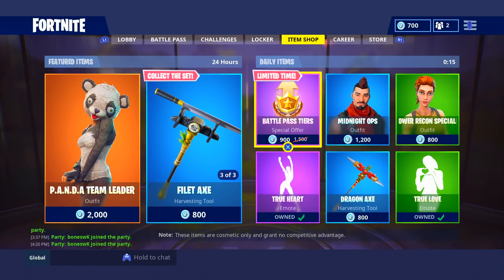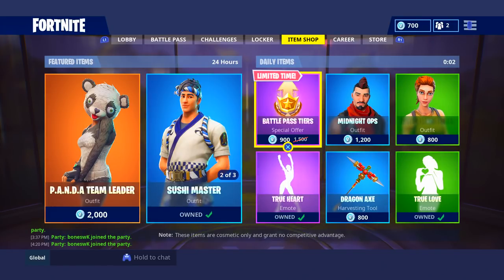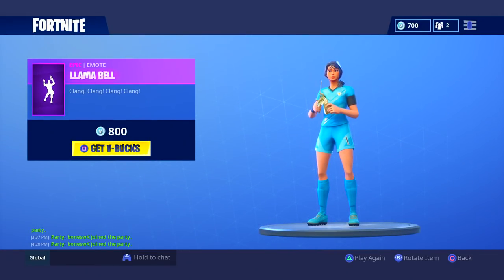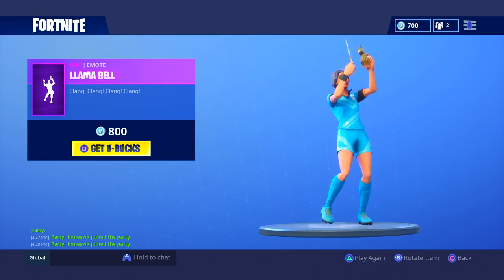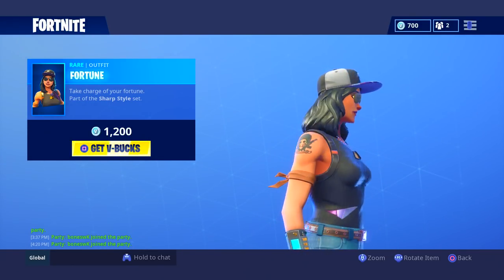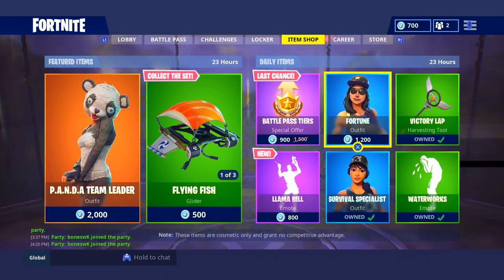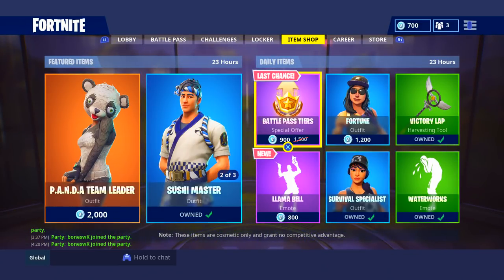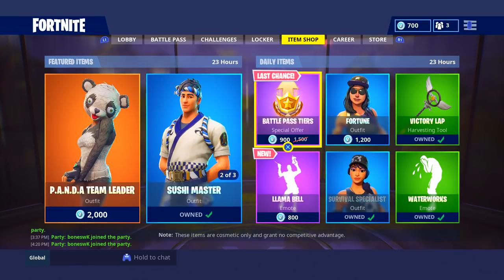Llama Bell... Fortnite ITEM SHOP [August 19] | Kodak wK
My Headset : BeyerDynamic DT990 Pros

My Controller : Default Dual Shock

My Monitor : BenQ 24 inch

Button Layout : Builder Pro

Sensitivity : 10

Recorder : Elgato

🆕Videos you can Expect from me!
Fortnite Item Shop
Fortnite News
New Fortnite Update
Fortnite Shop
Fortnite Skins
Who is Under The Skin
Fortnite Gameplay
Fortnite Tips
Fortnite Tutorials